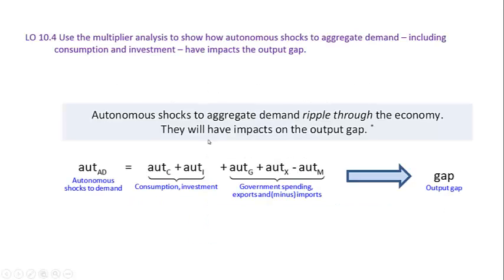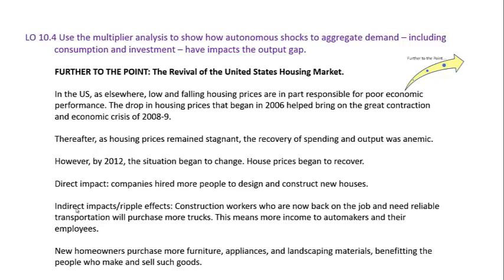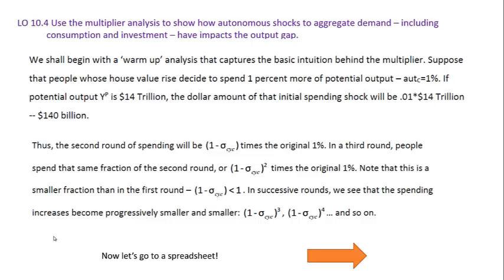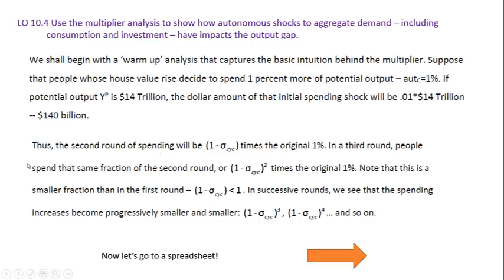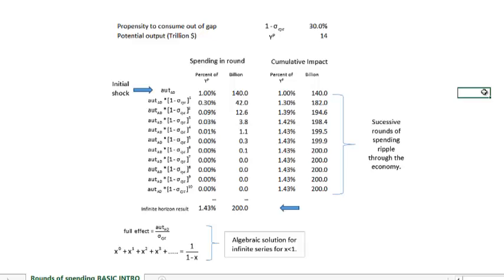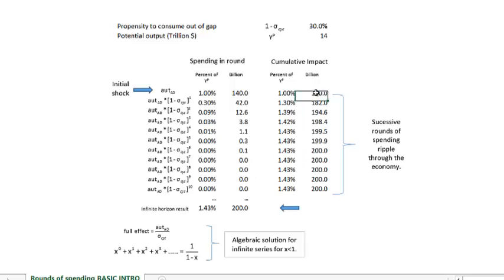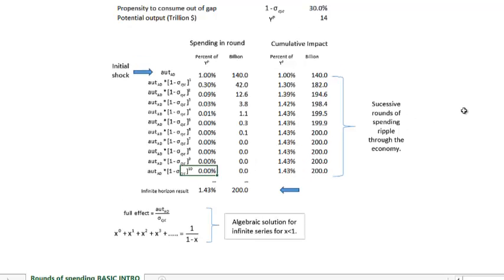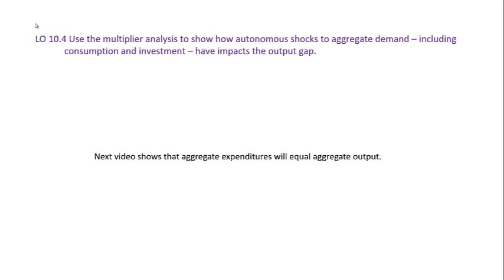MULTVIDEO2T2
Multiplier Intro